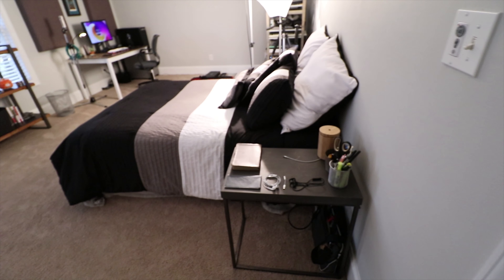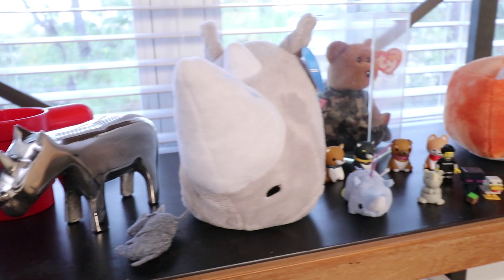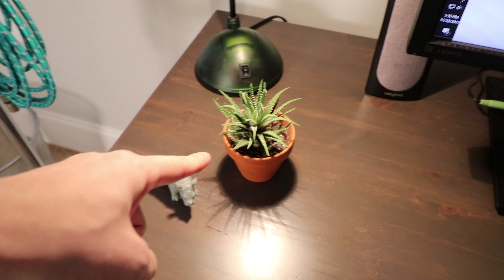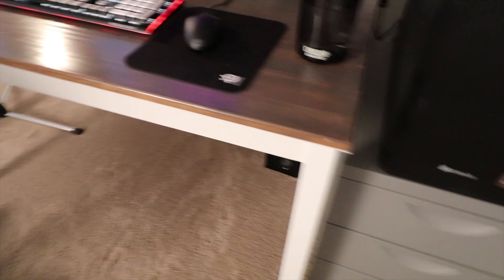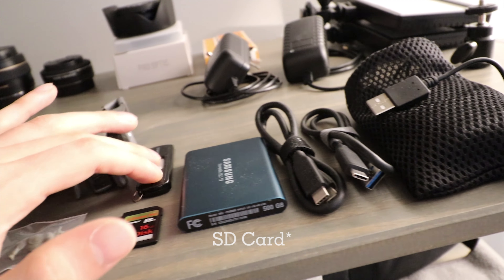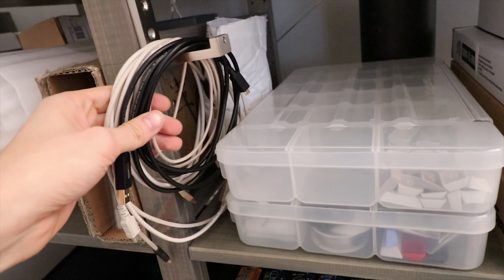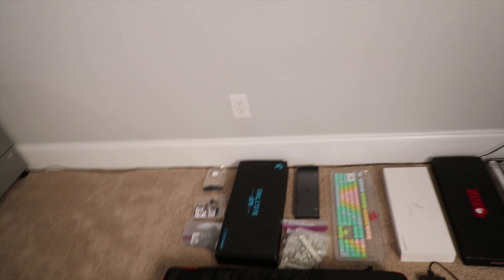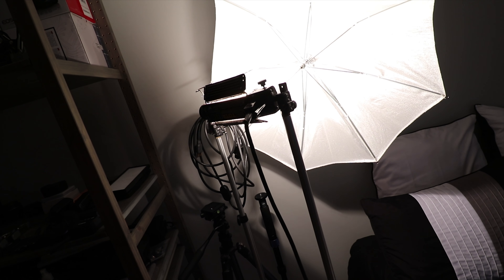2017 SETUP / ROOM TOUR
OTHER STUFF
Corsair MM200 desk mat
Ninox Aurora
SteelSeries QcK Mouse Pad

FURNITURE
Table - INGO
Chair - JOAKIM
Drawer Unit / Filing Cabinet - ERIK
Shelving Unit - IVAR
Teamson Design Floor Lamp
LIFX BR30

MISC / WALLPAPER
How to Win Friends & Influence People
Strengths Quest